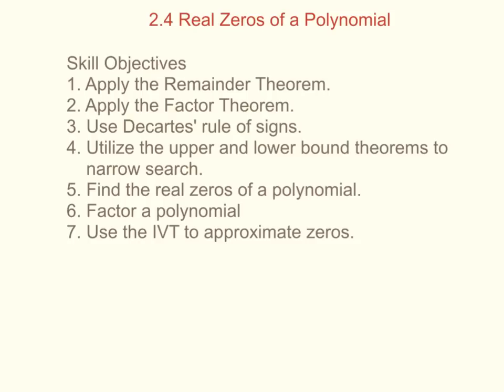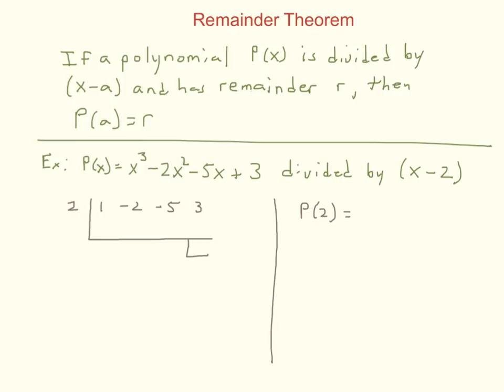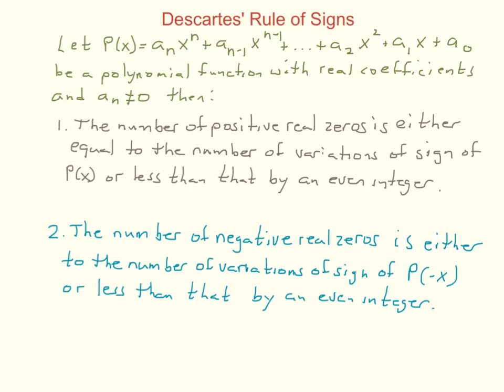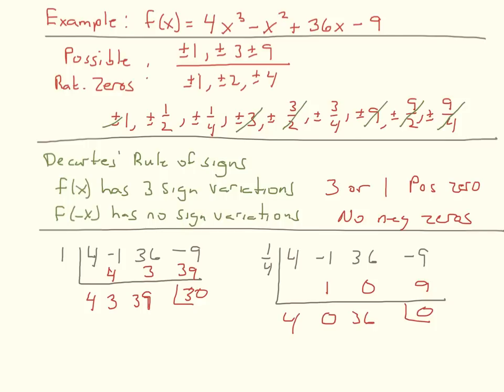PC 2.4 Real Zeros